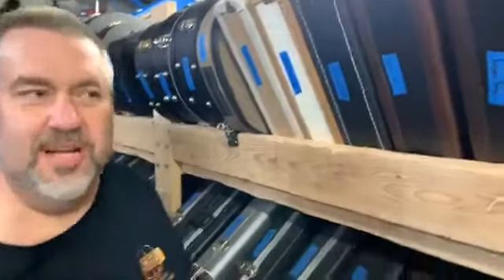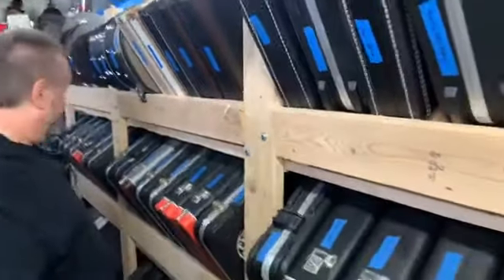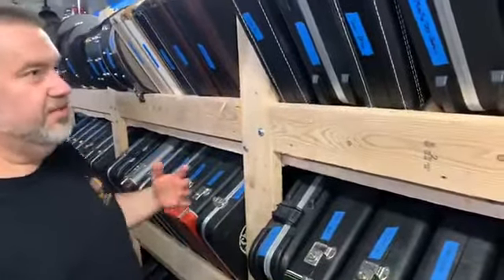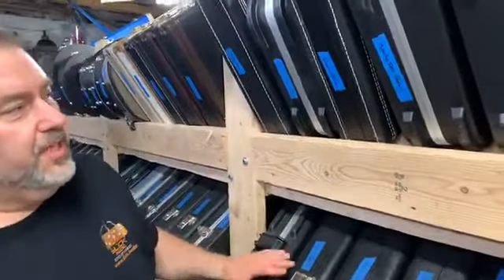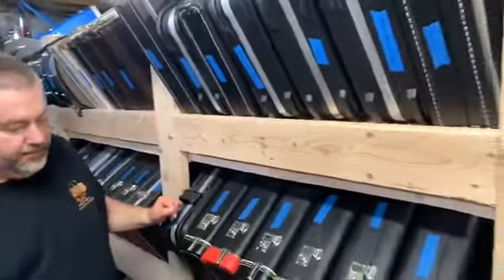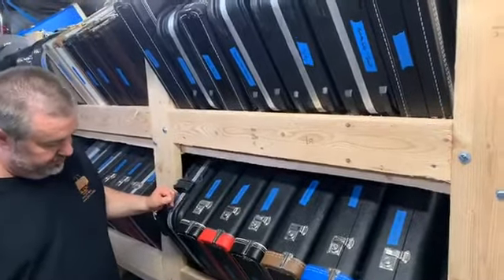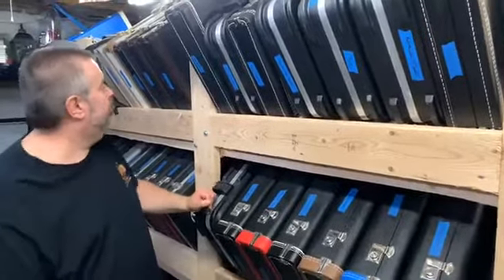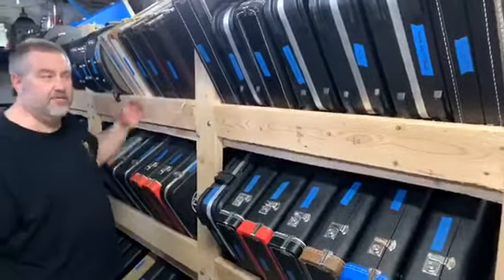Is it possible to have too many guitars?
Collecting guitars, bass, guitar petals and other musical equipment. Can be great but here are a few thoughts Jim had about his guitar collection and what collecting guitars can become. Does anyone else collect music gear what is it?